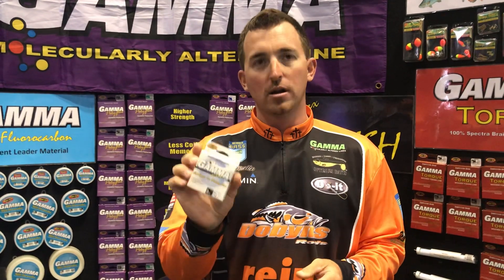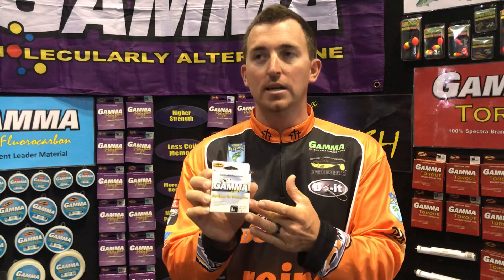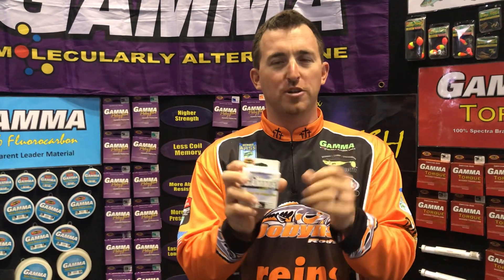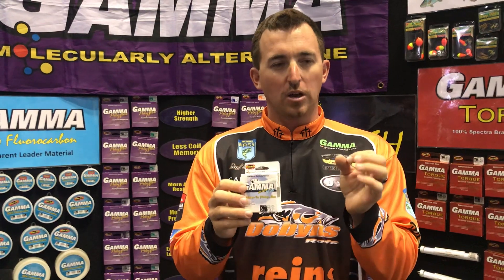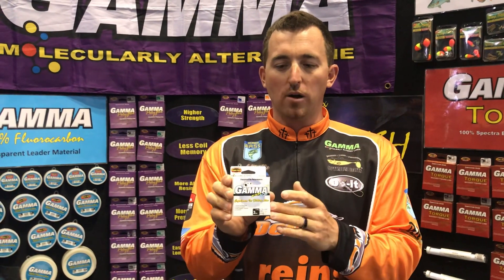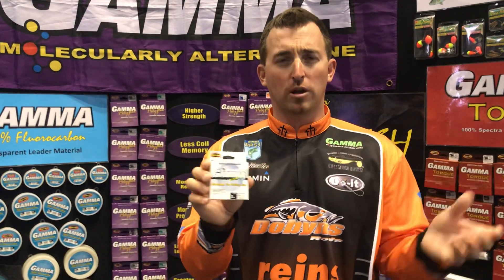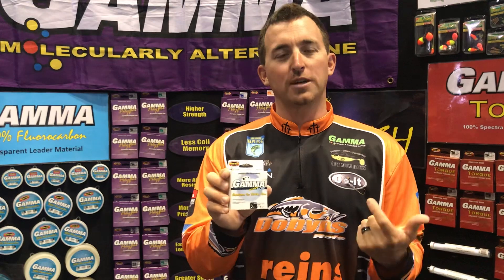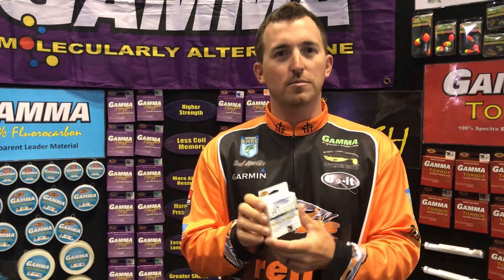NEW Gamma Line Size!